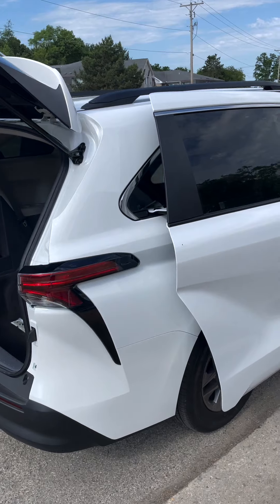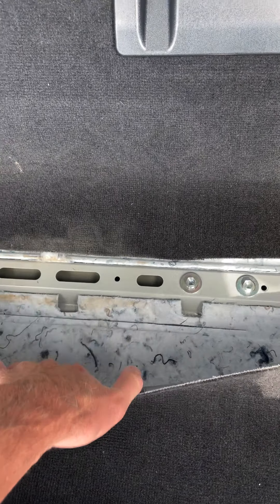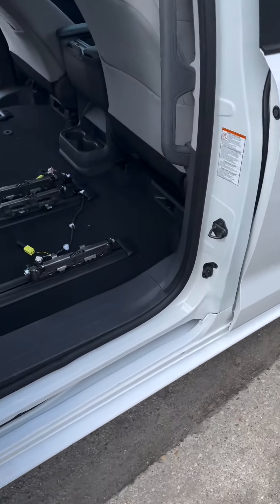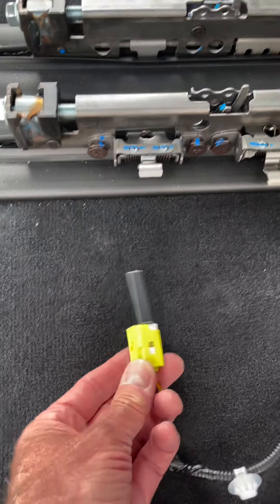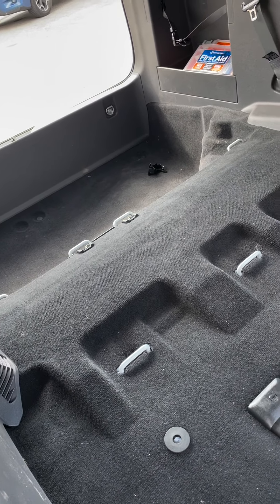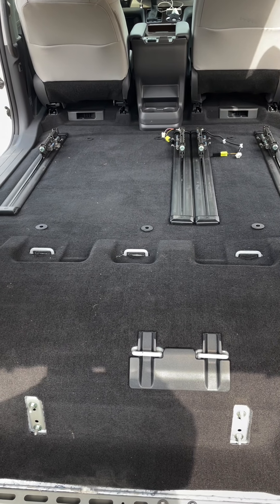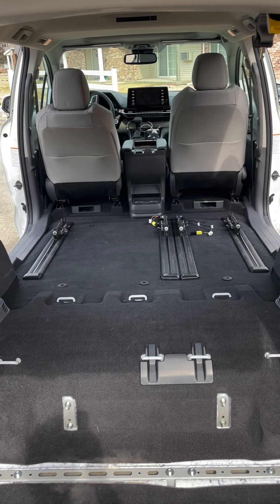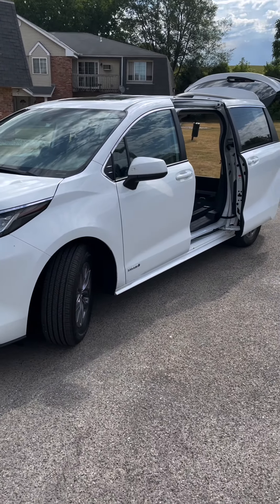2021 Toyota Sienna Hybrid Van Life Second and Third Row Seats Removed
The first step after buying this 2021 Toyota Sienna to prepare for van life was to remove all the rear seats.  Platform deck coming soon!

Delaman Auto Car Airbag Emulator Simulators SRS Fault Finding Diagnostic Repair Tool Universal Black